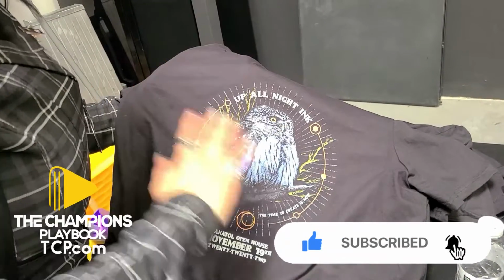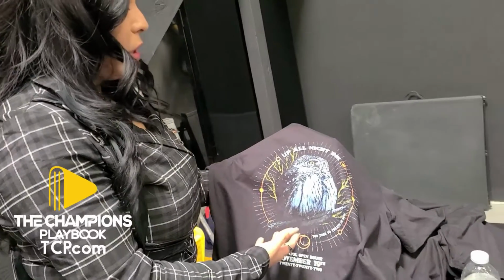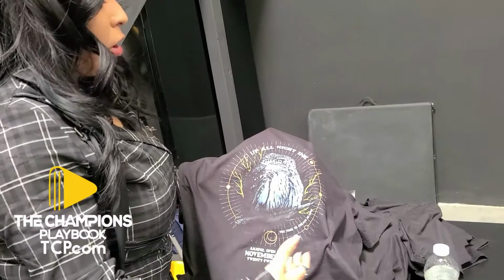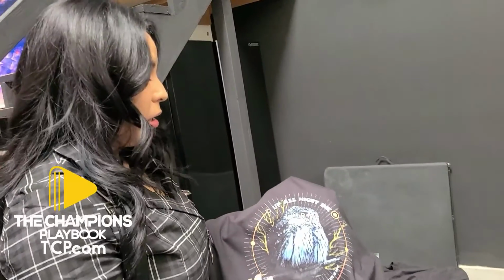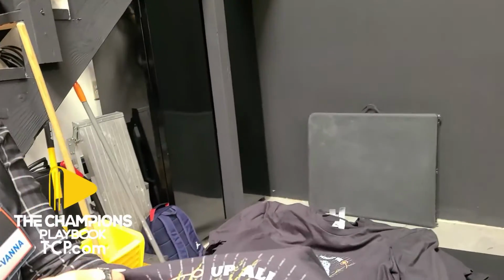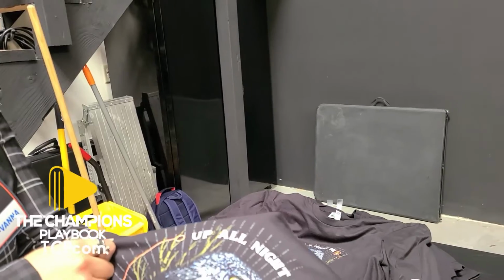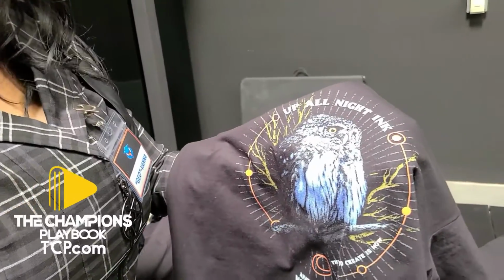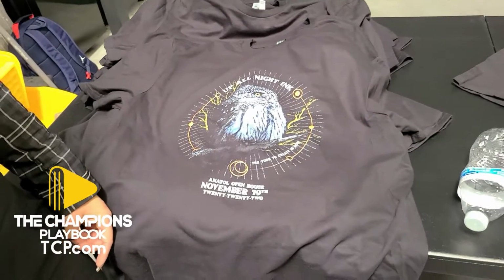Up All Night Ink [K 8 Suite 107 Lancaster CA] Custom Grand Opening Shirts CPPBGO-S Part 6 EP20